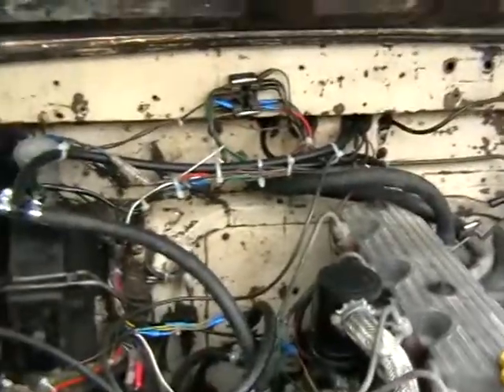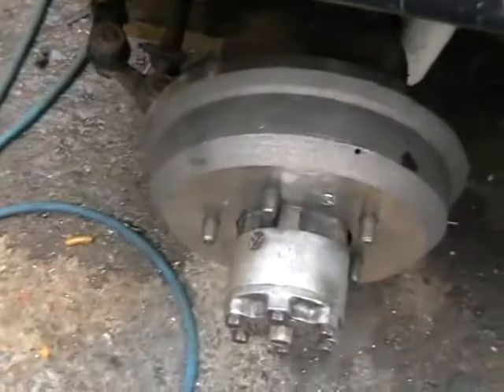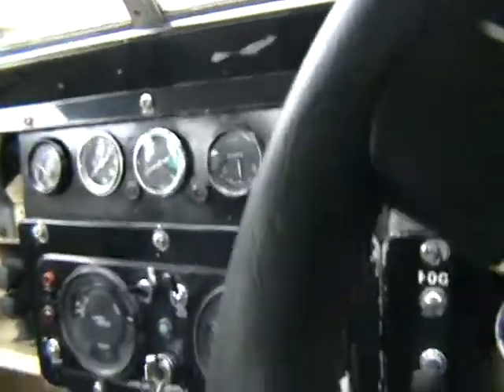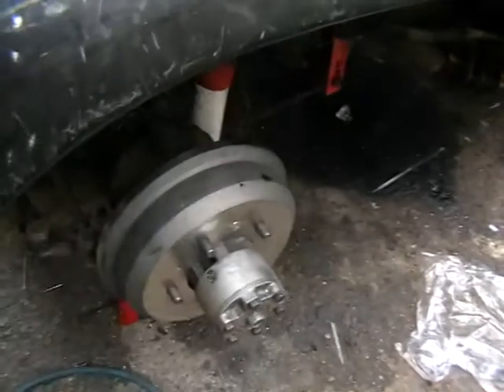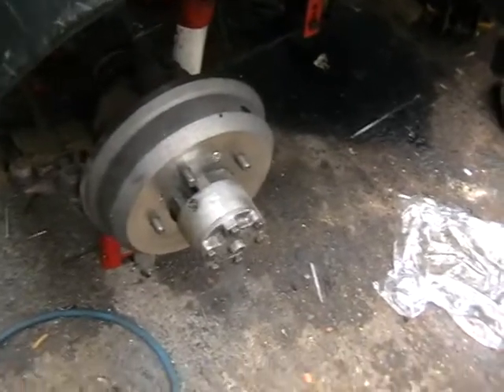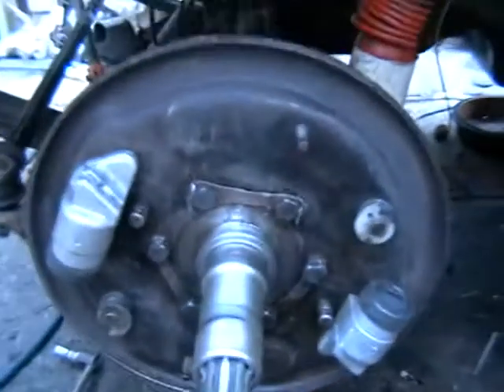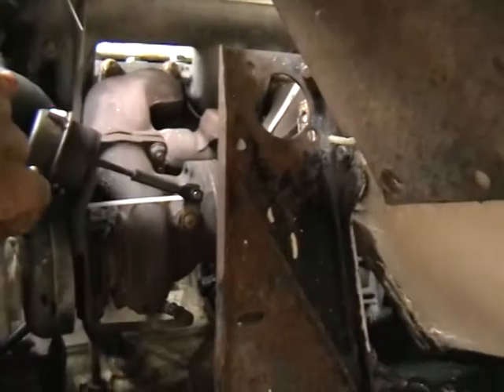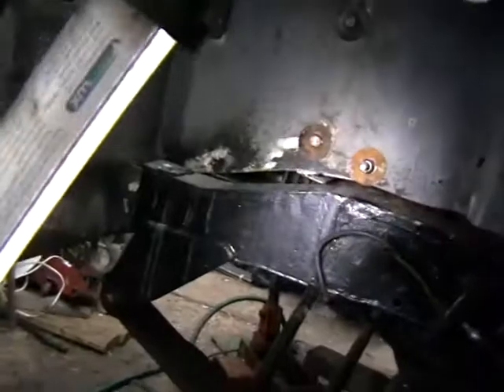land rover no 7 upgrade series 2 brakes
land rover series two brake upgrade to twin leading shoe